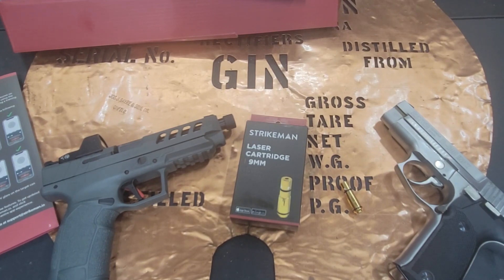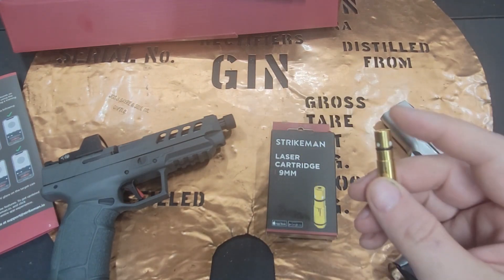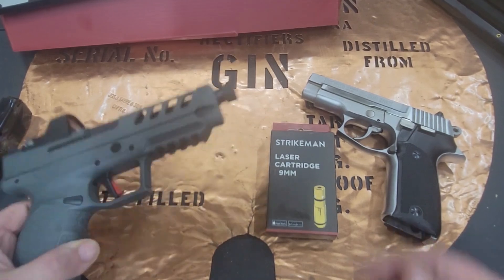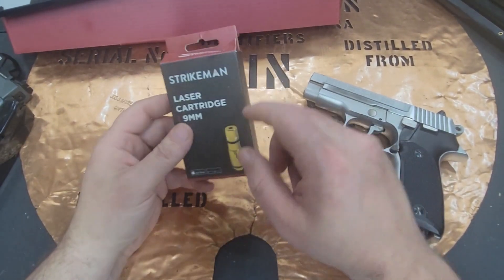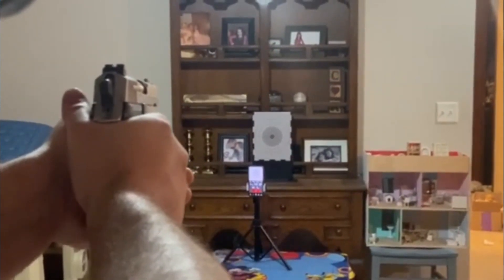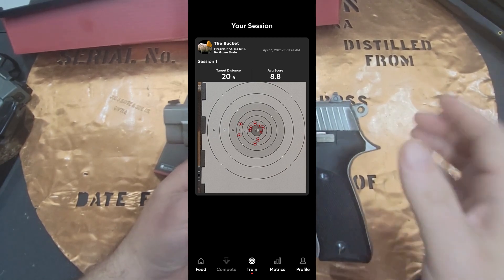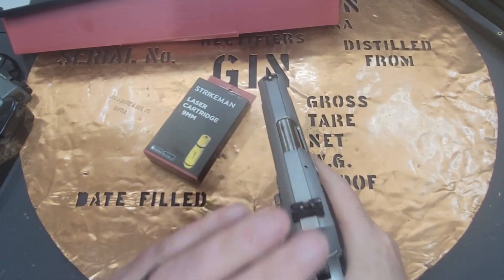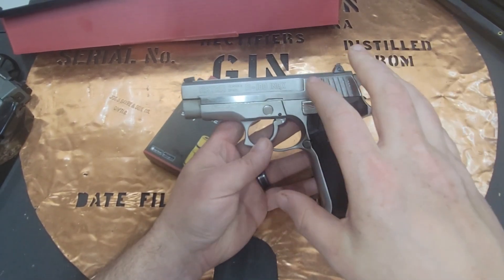Strikeman Target and Phone Mount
the Bucket talks about the Strikeman Dry Fire System